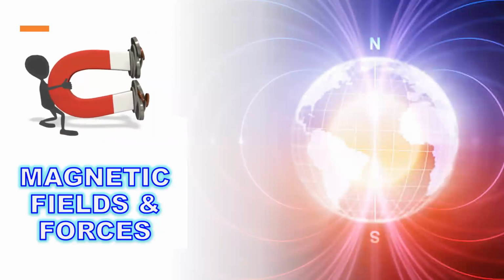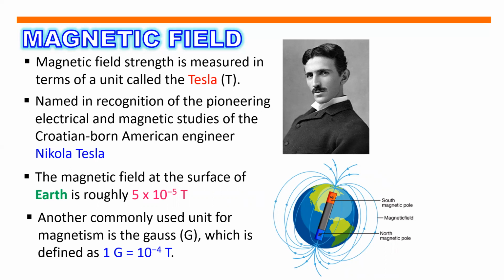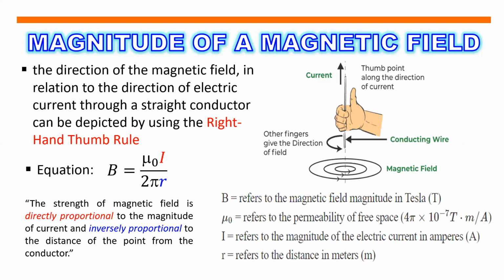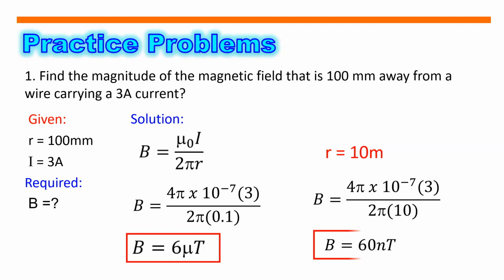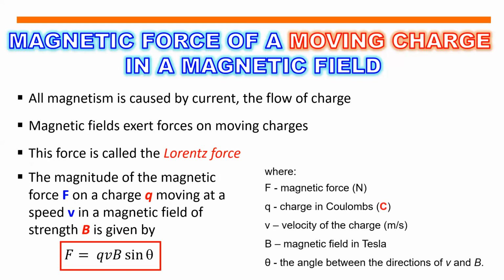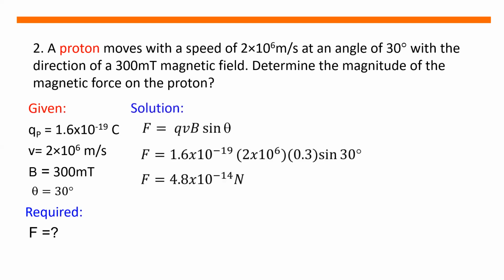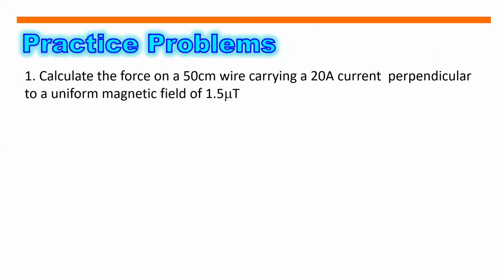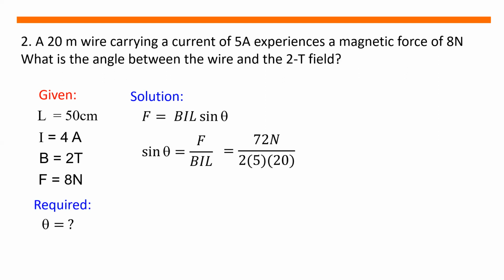Magnetic Fields and Forces PART 1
This video discusses Magnetic Fields and Forces